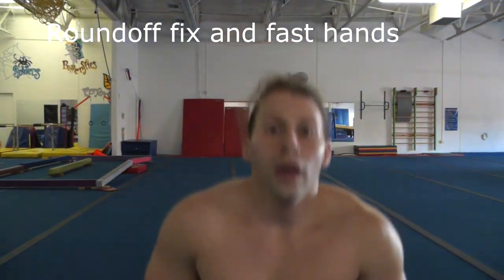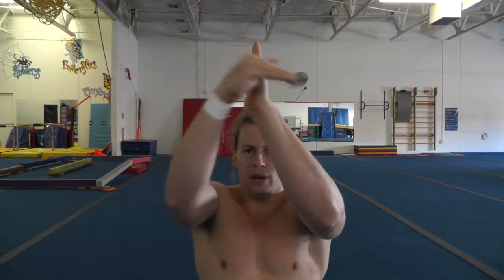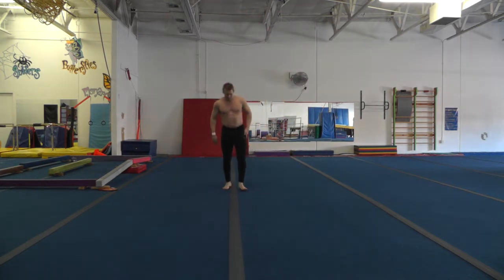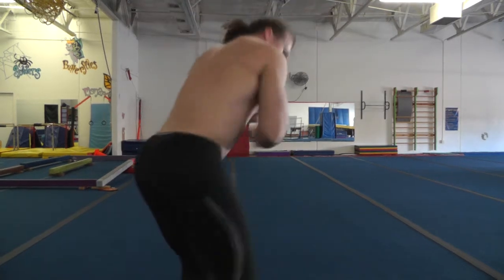movement moment 13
crazy roundoff fix